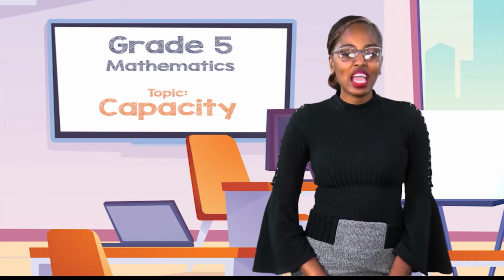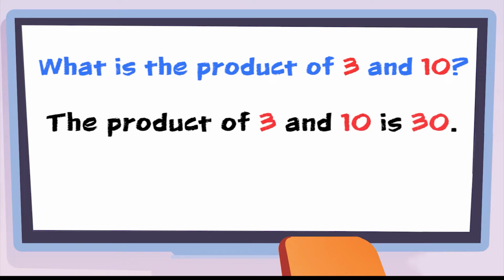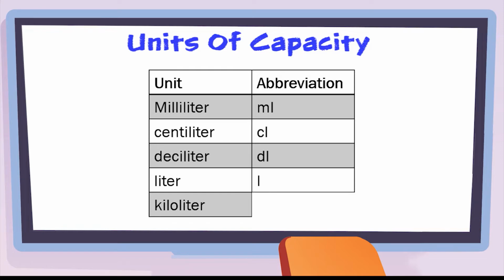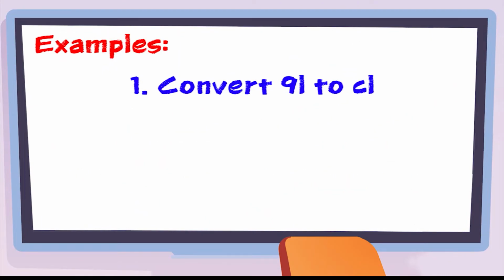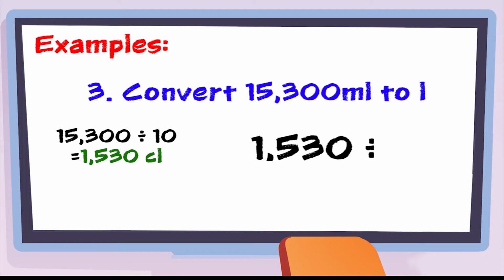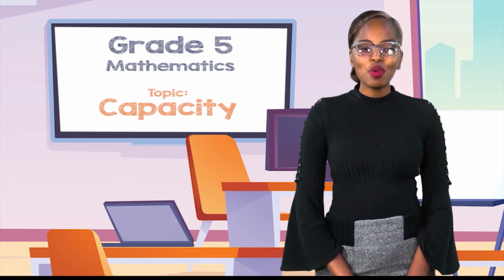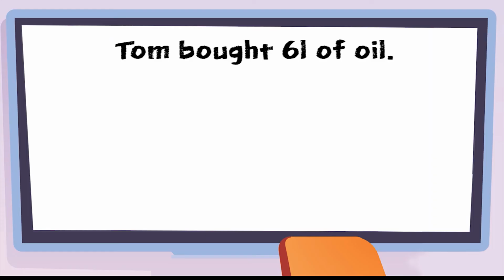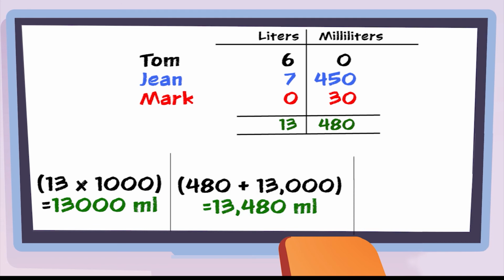Mathematics - Grade 5: Capacity